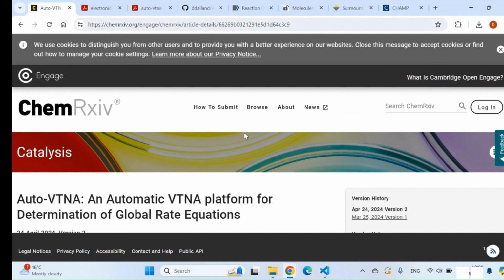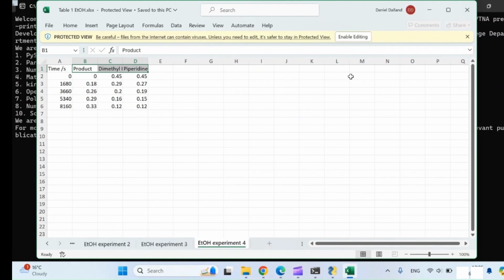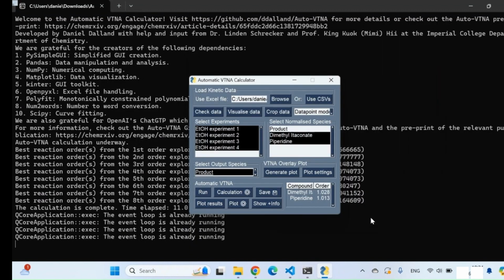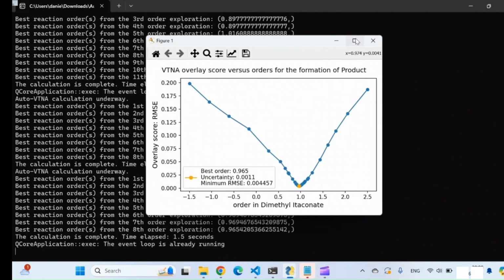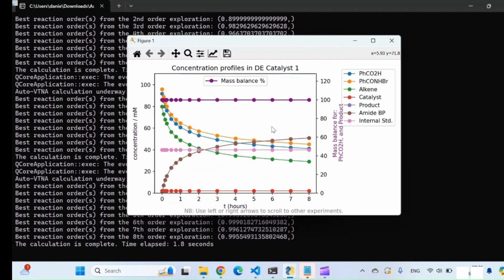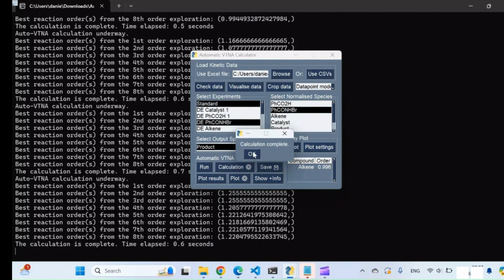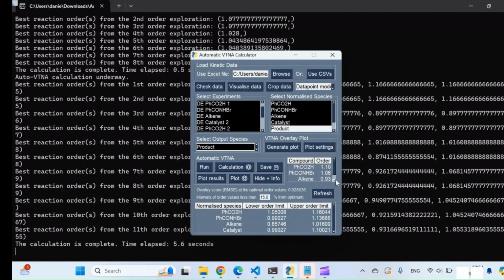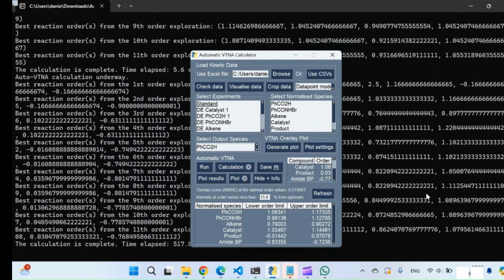User guide to the Automatic VTNA Calculator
Tutorial on how to use the graphical user interface of the Auto-VTNA Python package. For more information on the Auto-VTNA project, consider reading the paper:

Dalland, D.; Schrecker, L.; Hii, K. K. (M.). Auto-VTNA: an automatic VTNA platform for determination of global rate laws. Digital Discovery 2024, 3, 2118–2129.

You can access the most up-to-date version of the GUI

References to publications from which the kinetic data used in this video was collected:

Braddock, D. C.; Lancaster, B. M. J.; Tighe, C. J.; White, A. J. P. Surmounting Byproduct Inhibition in an Intermolecular Catalytic Asymmetric Alkene Bromoesterification Reaction as Revealed by Kinetic Profiling. Journal of Organic Chemistry 2023, 88 (13), 8904–8914.

Relevant references on RPKA and VTNA:

D. G. Blackmond, Angew. Chem., Int. Ed., 2005, 44, 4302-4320

J. Burés, Angew. Chem., Int. Ed., 2016, 55, 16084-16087

C. D. T. Nielsen and J. Burés., Chemical Science, 2019, 10, 348-353

Bork F, Clark S, Burland P, Sale D, Hein J. Kinalite  A User-Friendly Online Tool for Automated Variable Time Normalization Analysis (VTNA). ChemRxiv. 2024; doi:10.26434/chemrxiv-2024-m15pr This content is a preprint and has not been peer-reviewed.